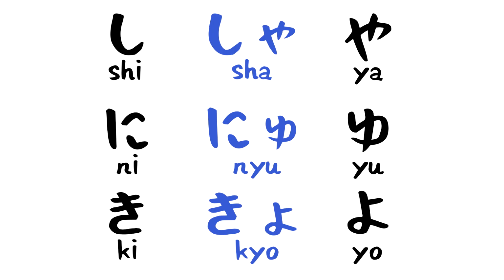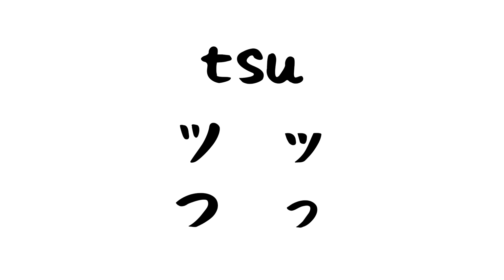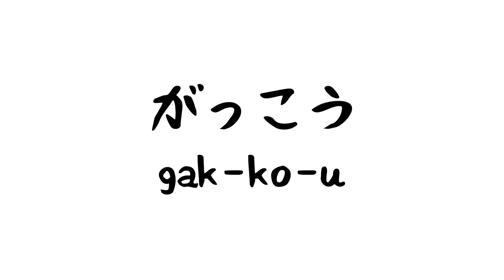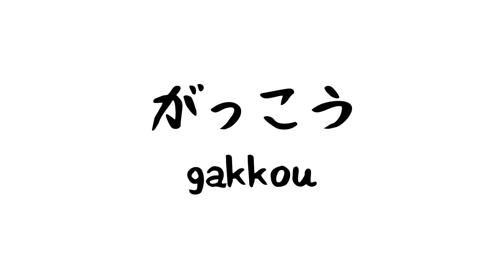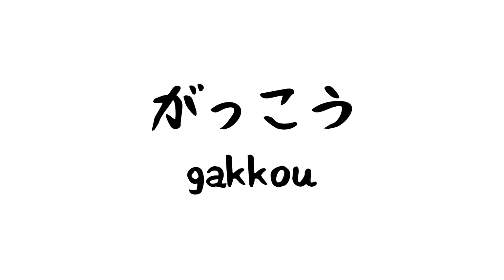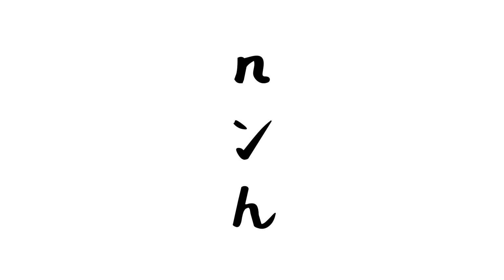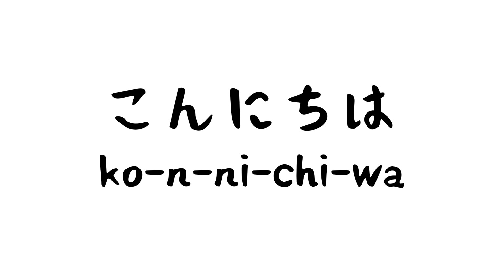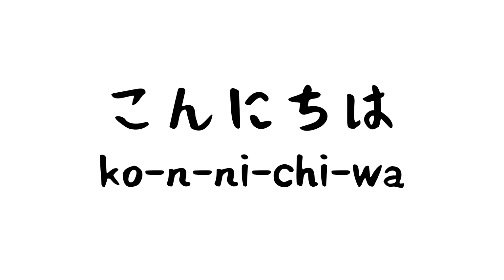Japanese Pronunciation - Double Consonants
Double consonants change the way that Japanese words are pronounced and it's important to know how to identify and handle them when you encounter one.

Get personalized Japanese language assistance from Itsudemo Japanese!  Whether you're just starting out, want assistance to supplement your other Japanese studies, or have a goal such as passing the JLPT, Itsudemo Japanese will be by your side for your Japanese Language journey!